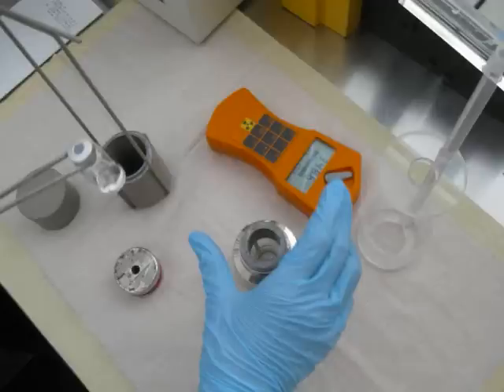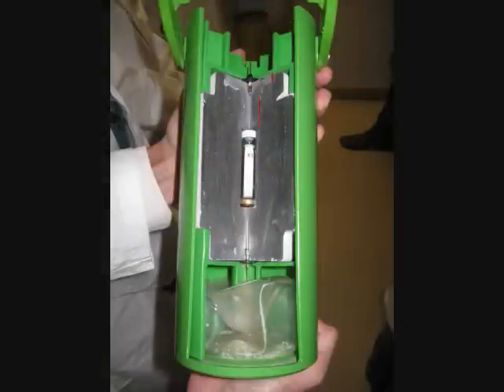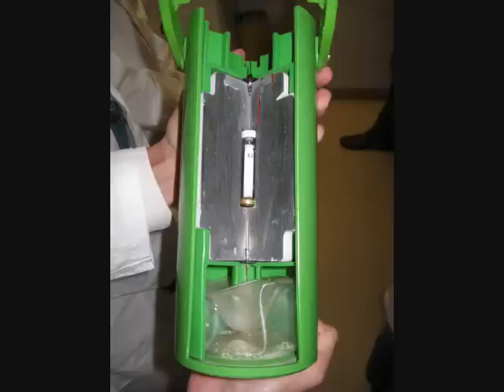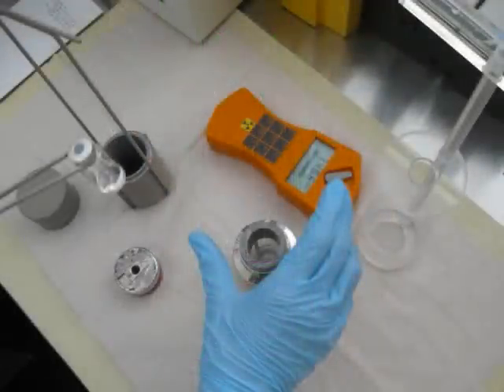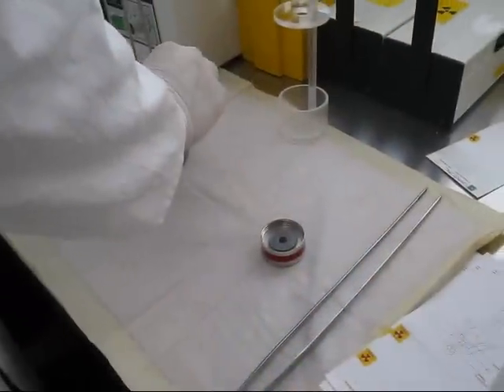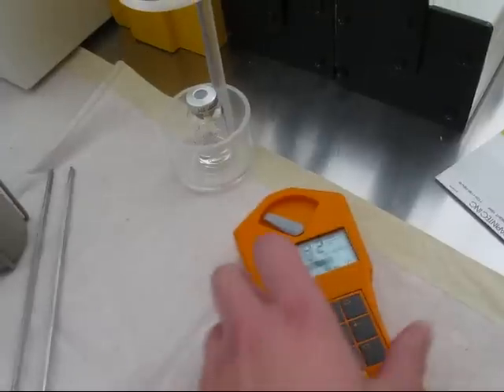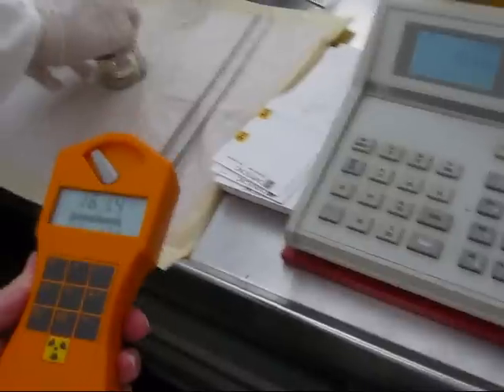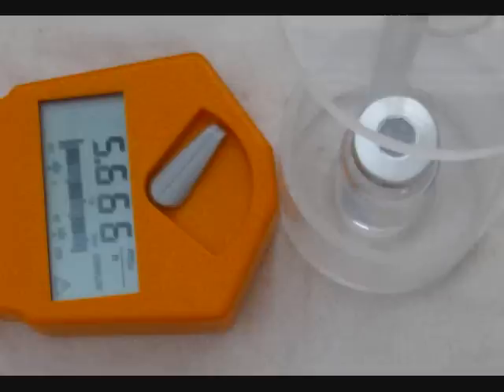the nuclear medicine "hot lab", handling over 1 giga-becquerel of radioactive technetium 99m.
if you want to see the patient side of things, watch my thyroid scintigraphy video!

oh yeah, and sorry for the "errs" and for falsely using "mili" instead of "micro" once... but i figured uploading a video with imperfect speech is better than not uploading a video at all, and i have no time to re-do and edit bits. again, sorry about that.